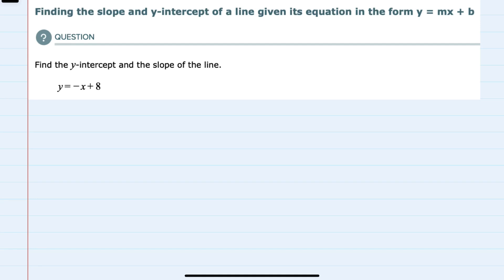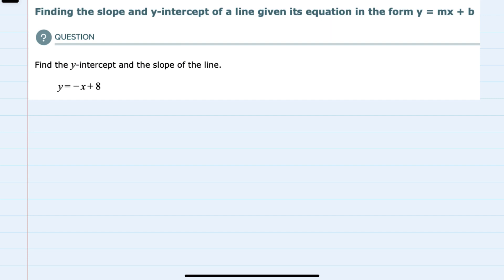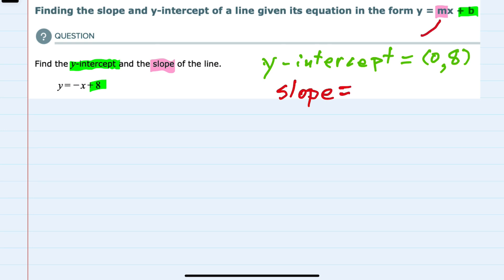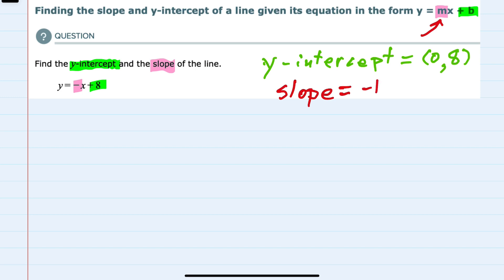ALEKS | Finding the slope and y-intercept of a line given its equation in the form y = mx + b